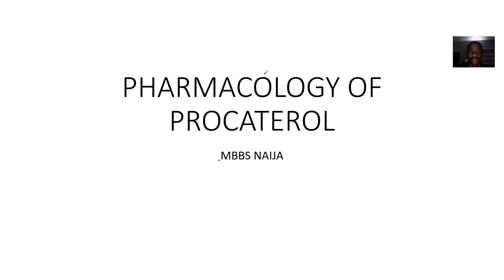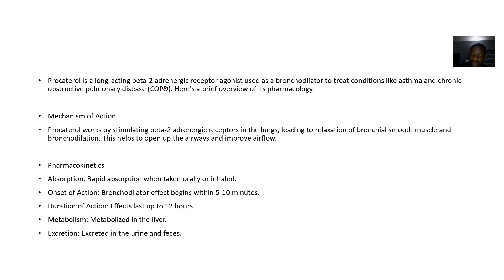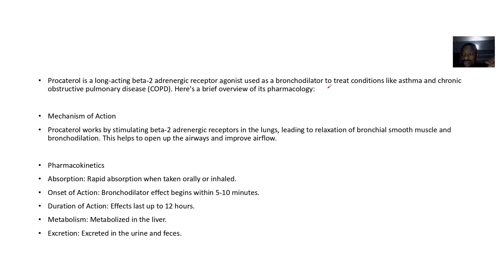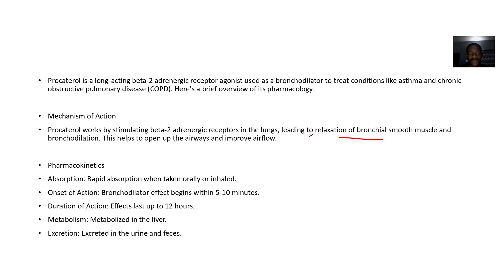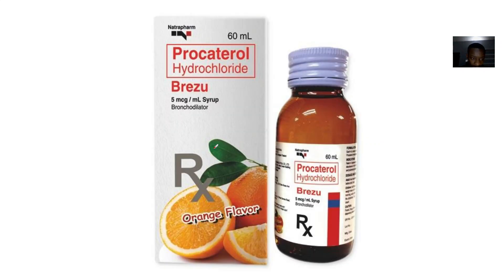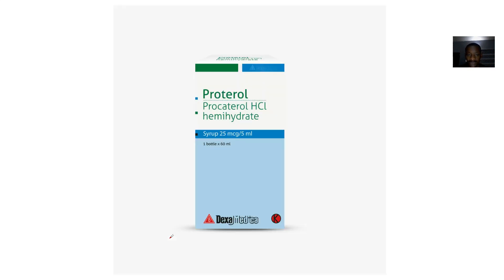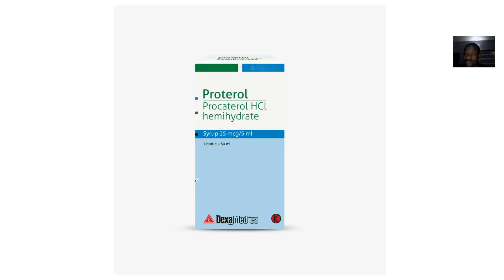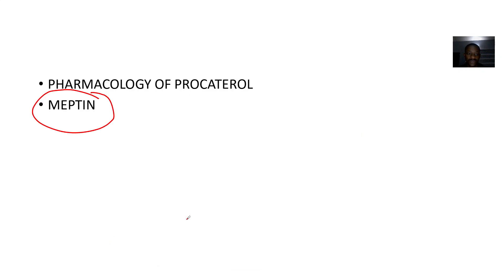Pharmacology of Procaterol (Meptin) ; Mechanism of action, Pharmacokinetics, Uses, Effects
Procaterol is a long-acting beta-2 adrenergic receptor agonist used for the treatment of asthma and chronic obstructive pulmonary disease (COPD).

Beta-2 Adrenergic Receptor Agonist: Procaterol stimulates beta-2 receptors in the bronchial smooth muscle, leading to muscle relaxation, bronchodilation, and increased bronchial airflow.

Anti-Allergic Action: Inhibits the release of inflammatory mediators and reduces airway resistance during allergic reactions.

Pharmacokinetics
Absorption: Well-absorbed when administered orally or by inhalation. Due to its small therapeutic dose, systemic levels are low or undetectable after inhalation1.

Metabolism: Primarily metabolized in the liver2.

Half-life: Approximately 7.9 hours.

Clinical Uses
Asthma: Used to manage and prevent the symptoms of asthma.

Chronic Obstructive Pulmonary Disease (COPD): Provides relief from bronchospasms and helps manage COPD symptoms.

Side Effects
Common: Tremor, headache, nervousness, dizziness.

Serious: Tachycardia, palpitations, exacerbation of asthma symptoms, and paradoxical bronchospasm.

Administration
Oral Tablets: Typical dosage is 50 µg administered twice daily.

Aerosol Inhalation: The dosage and frequency depend on the severity of the condition and the patient’s response to the drug.

Cautions
Oxidation: Procaterol is readily oxidized in the presence of moisture and air, requiring stabilizers for inhalation uses.

Interactions: Beta-blockers may reduce its efficacy, and it should be used cautiously in patients with cardiovascular disorders.